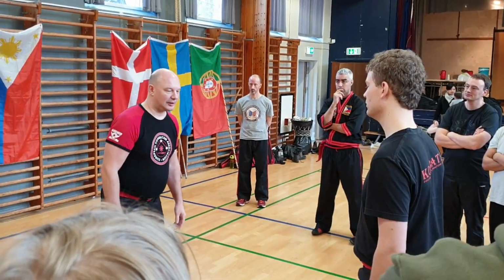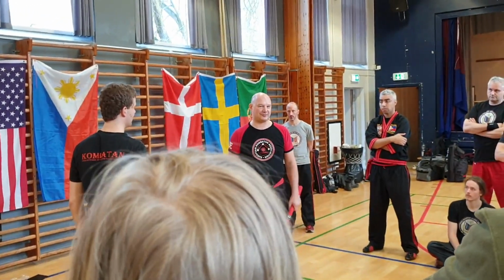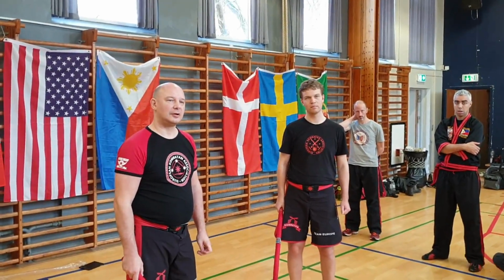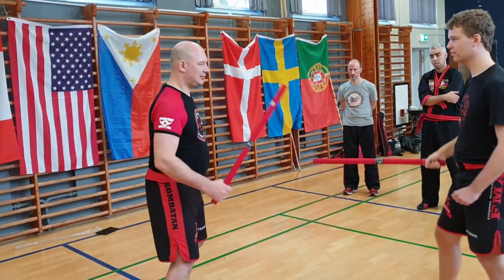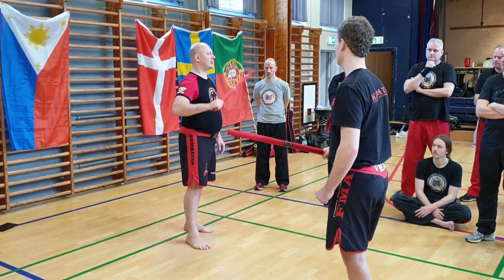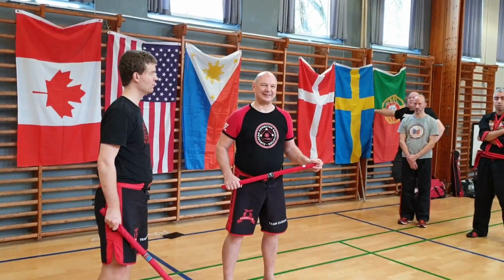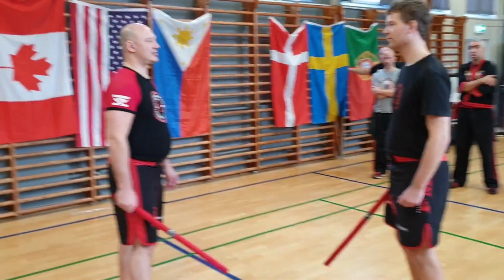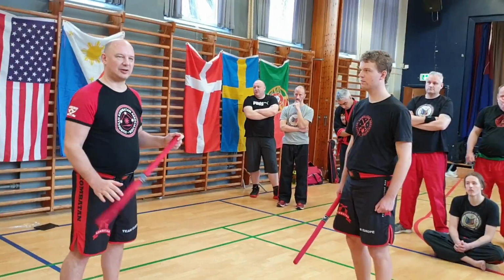Kombatan European Championships 2019 Rules Q&A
During the Tim Hartman camp in Aarhus Denmark, interested fighters had the opportunity to ask questions about the rules for this year.